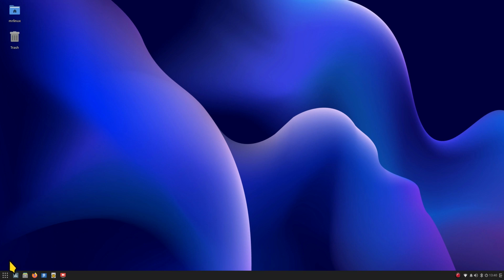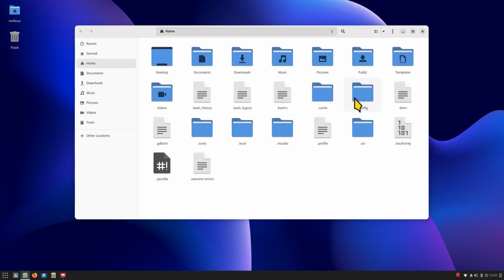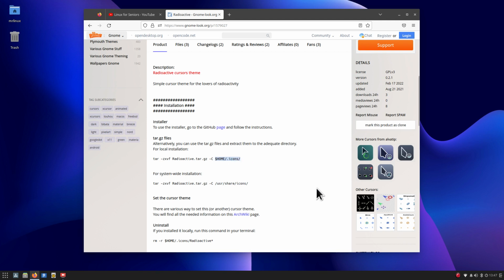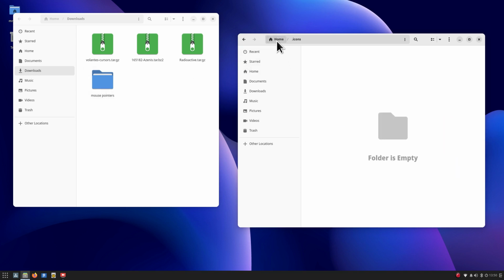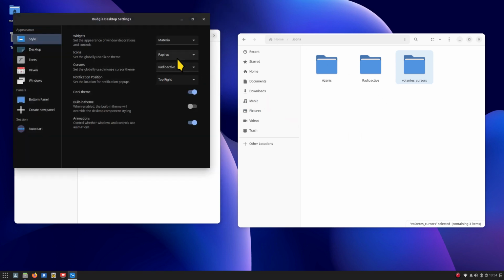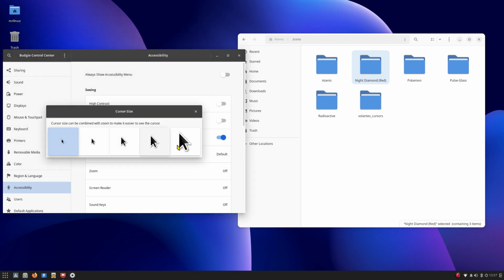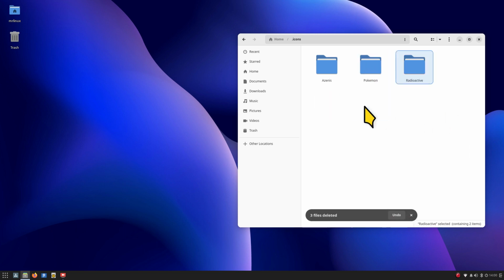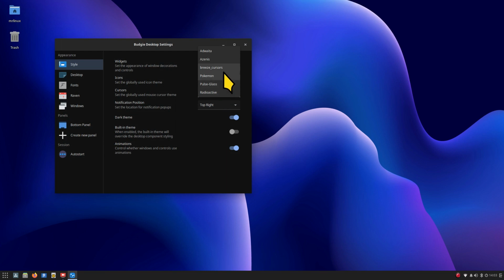Solus - Budgie - Tips on installing additional Mouse cursors.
How to tips on the process to install additional Mouse Cursors or Mouse Themes for the Linux  Solus  Budgie desktop. Best viewed on large screen. Filmed in 1080.

0:00 - Intro Solus Budgie Mouse Cursors
0:59 - System Information
1:25 - Overview of where to select mouse cursors
2:05 - How to select Large size mouse cursor
2:27 - File Manager Tips
3:27 - Preferences in the File Manager
3:47 - The .icons Folder
4:17 - The Budgie Desktop Settings
4:54 - Manually creating the .icons folder
5:41 - The shortcut to Gnome-Look WEB site
6:19 - Reference to mouse folder .icons
7:35 - Example of downloading Mouse Themes
8:25 - Example of searching Gnome-Look WEB site
10:08 - Tips on un compressing themes
10:30 - Important tips on un compressing mouse themes
16:31 - Discussion on Deleting Mouse cursor Themes
16:50 - Budgie Control Center - Accessibility for cursor size selection
18:30 - Tip on deleting Mouse Cursor Themes
19:30 - Discussion on System Wide Mouse cursor location
20:05 - Tips on deleting individual Mouse Cursor Themes
23:51 - Subscribe to Linux for Seniors